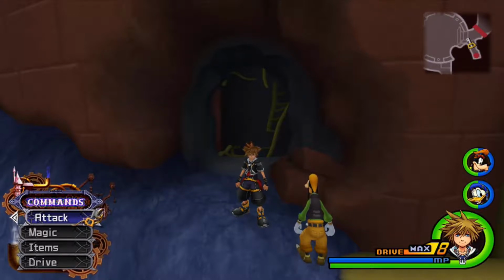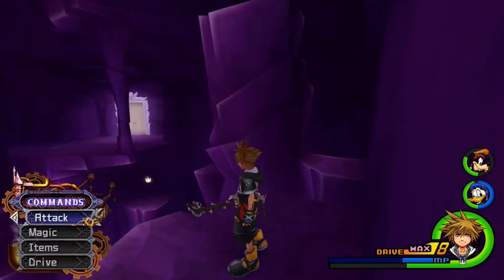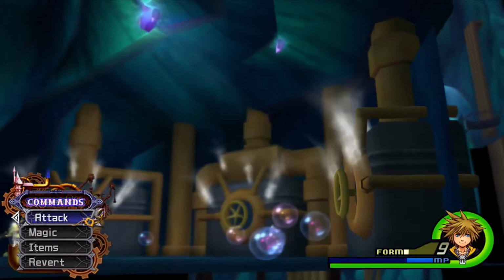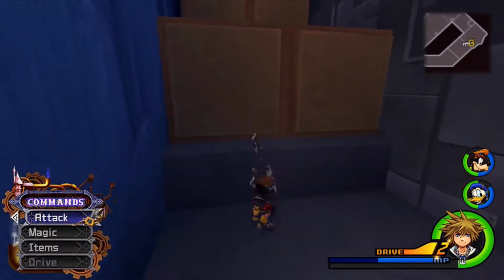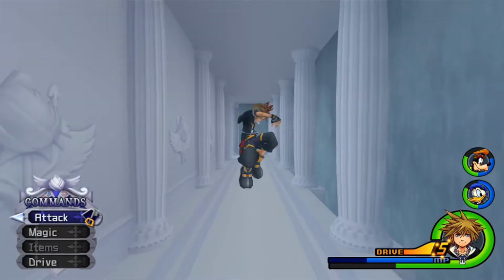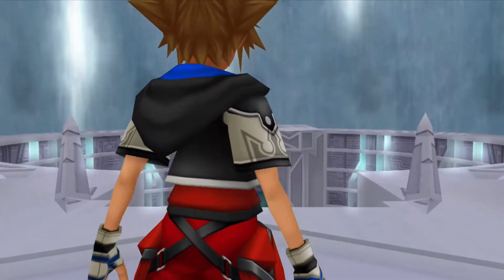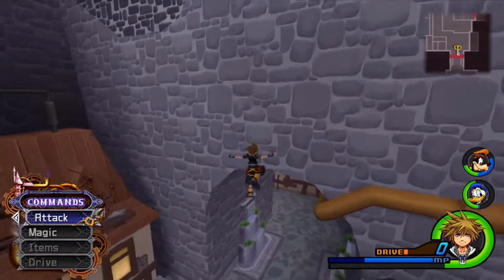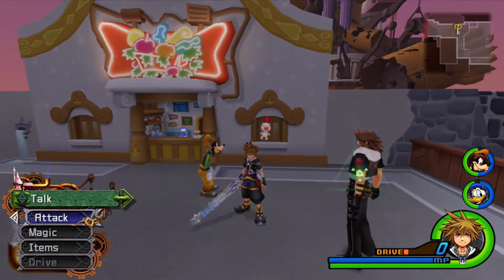Kingdom Hearts II - Road to Kingdom Hearts III - Part 96 - Cavern of Remembrance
Welcome to Part 96 of my Let’s Play on Kingdom Hearts II Final Mix.  With Kingdom Hearts III coming closer and closer to release and the 1.5 & 2.5 Compilation now finally released, I thought it was about time to continue the Road to Kingdom Hearts III.  After going into a coma in the last game, join Sora & allies as they go on yet another quest to save the Disneyverse!

With Kingdom Hearts III being announced for 2017, I thought it was high time I joined the hype by creating my own version BlahBlahLPs’ Road to Kingdom Hearts III.  For this series, as I’ve been a follower of the story, I’ll be covering the Kingdom Hearts I.5 and II.5 HD Remixes of Kingdom Hearts.  This includes Kingdom Hearts, Re: Chain of Memories, Kingdom Hearts II, Birth By Sleep, and (possibly) the 358/2 & Re: Coded cutscenes, as well as all of Kingdom Hearts 2.8.

Kingdom Hearts II is an action role-playing game developed and published by Square Enix in 2005 for the PlayStation 2 video game console. The game is a sequel to Kingdom Hearts, which combined Disney and Square elements into an action role-playing game, though it is somewhat darker in tone than its predecessor. The game's popularity has resulted in a novel and manga series based upon it and an international version called Kingdom Hearts II Final Mix, released in March 2007.

Kingdom Hearts II is the third game in the Kingdom Hearts series. It picks up one year after the events of Kingdom Hearts: Chain of Memories. Sora, the protagonist of the first two games, returns to search for his lost friends. Like the previous games, Kingdom Hearts II features a large cast of characters from Disney films and Final Fantasy games. Organization XIII, a group introduced in Chain of Memories, also reappears to impede Sora's progress.